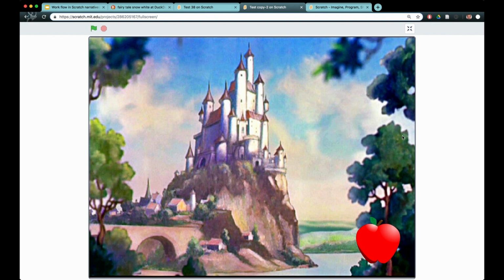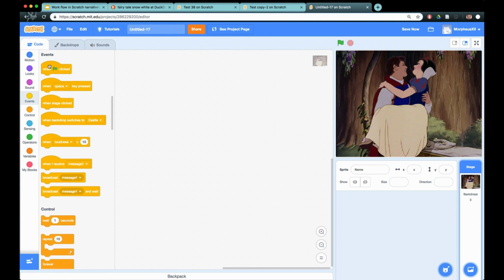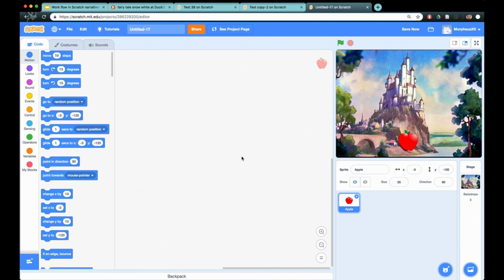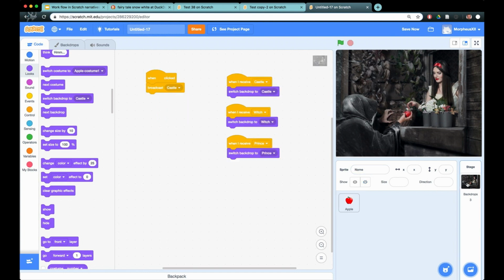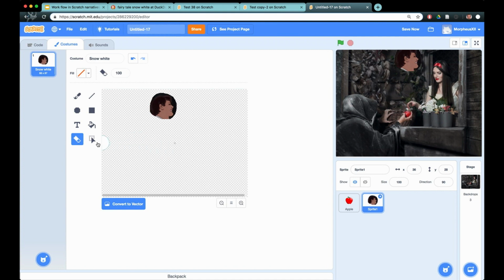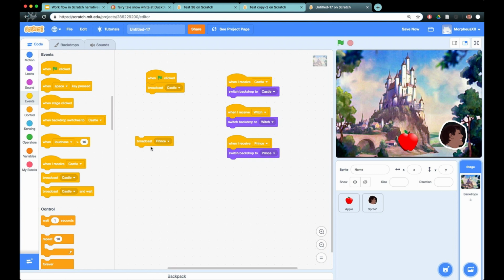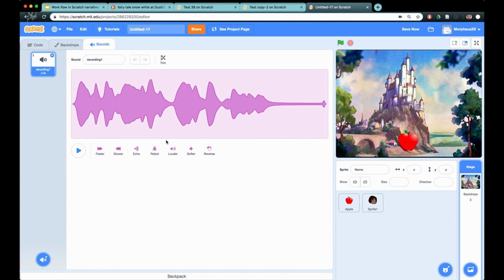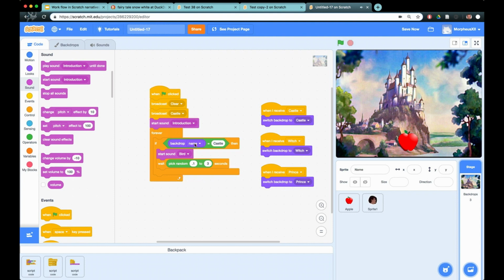Create an Interactive Story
Tutoral
Scratch 3.0